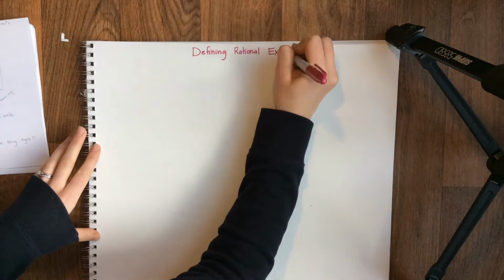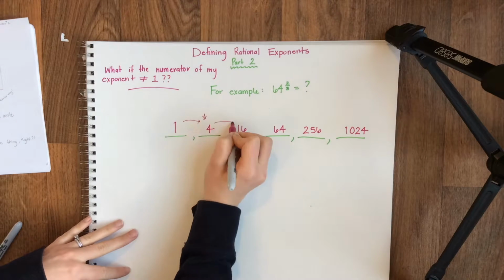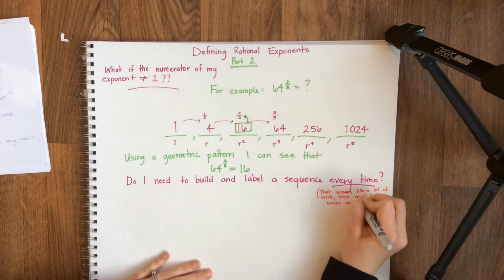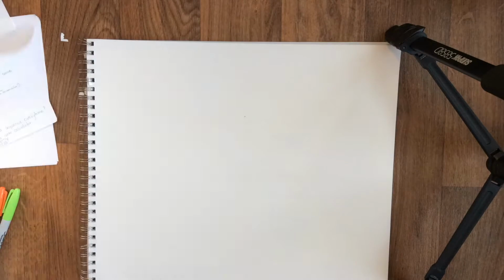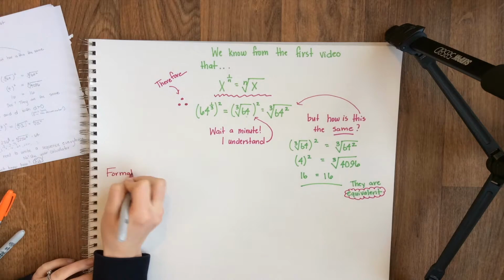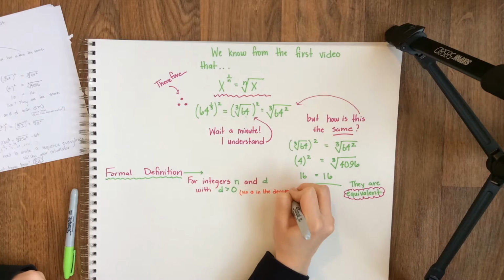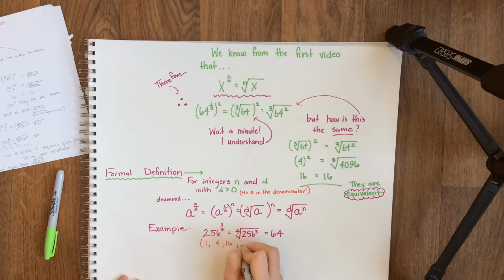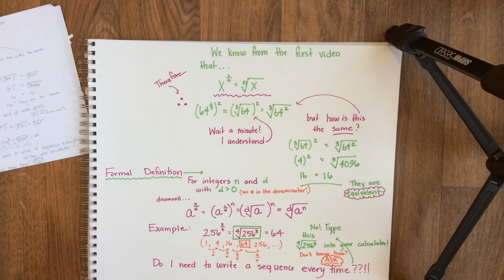Rational Exponents Pt. II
In the first video you learned how to work with fractional exponents with a 1 in the numerator, but what happens if the numerator is a number other than 1? Watch this to find out!